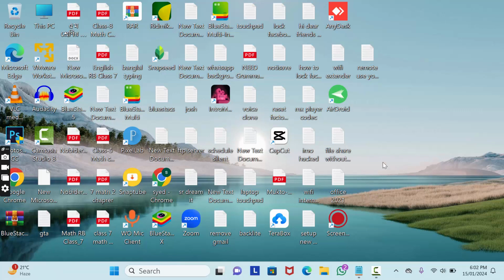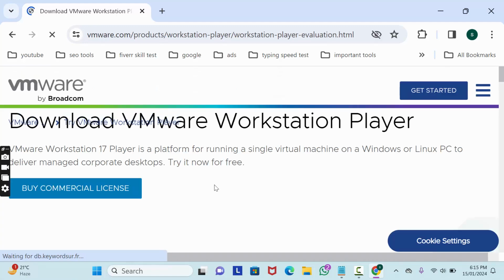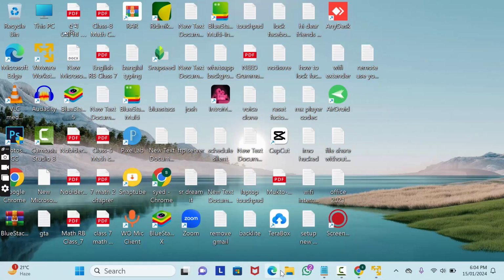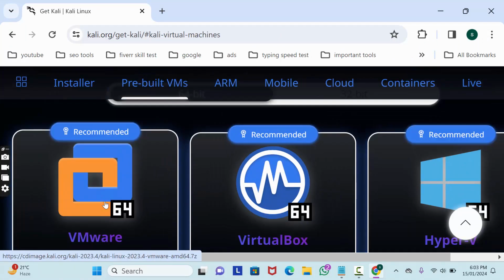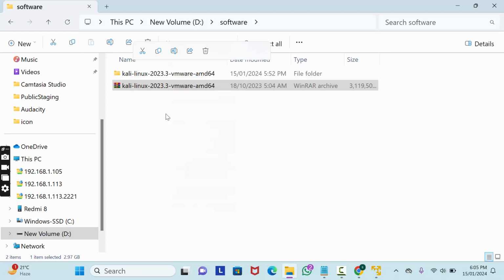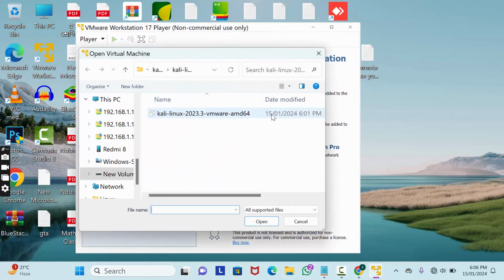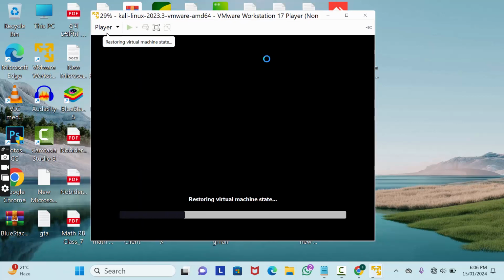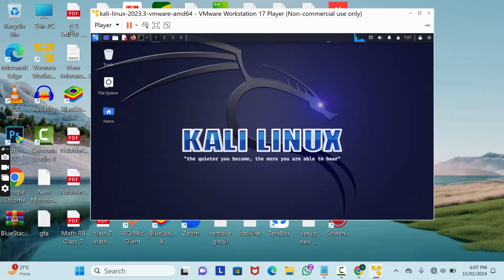How to Install Kali Linux on Windows as Virtual Machine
in this video, I show how to install Kali Linux on Windows 11.
Welcome to our latest tutorial on setting up Kali Linux as a virtual machine on your Windows system! In this guide, we'll walk you through the straightforward process of creating a virtual environment, allowing you to run Kali Linux alongside your Windows operating system.

📌 Important Notes:

Ensure your system meets the virtualization software's requirements.
Allocate sufficient resources (RAM, storage) to the virtual machine.
📝 Step-by-Step Guide:

Prerequisites: Check system requirements and download the necessary tools, including a virtualization software of your choice.

Virtualization Software Installation: Install and set up the chosen virtualization software (VirtualBox or VMware).

Configuring a New Virtual Machine: Create a new virtual machine, specifying the operating system as Linux and version as Debian (for Kali Linux).

Mounting the Kali Linux ISO: Attach the Kali Linux ISO to the virtual machine, allowing it to boot from the virtual optical drive.

Installing Kali Linux: Start the virtual machine and follow the on-screen prompts to install Kali Linux on the virtual disk.

Post-Installation Setup: Complete the installation by configuring user accounts, network settings, and any additional preferences.

Exploring Kali Linux in the Virtual Environment: Launch the virtual machine, and you're ready to explore the powerful tools and features of Kali Linux within the safety of a virtual environment.

🤓 Pro Tips:

Take snapshots before major changes for easy system restoration.
Keep your virtual machine updated to access the latest features and security updates.
🚀 Ready to master the art of virtualization? Follow our step-by-step tutorial for a seamless Kali Linux installation on Windows as a virtual machine. If you have any questions or encounter issues, drop them in the comments section below. 💻🔒